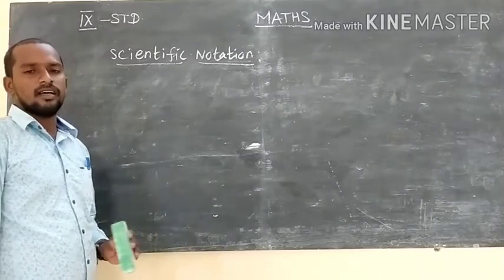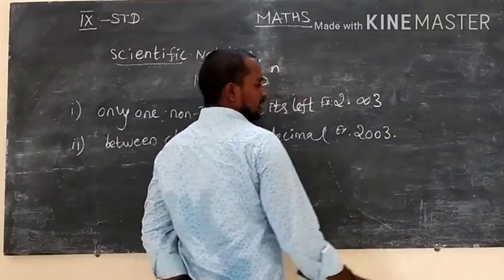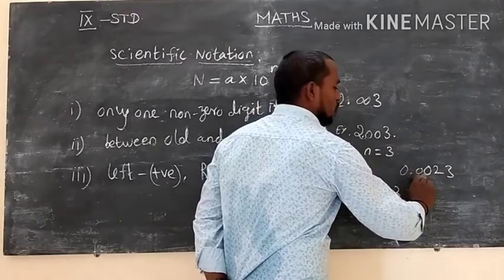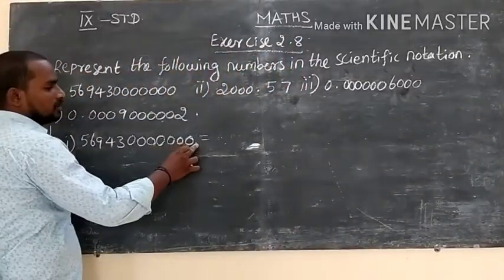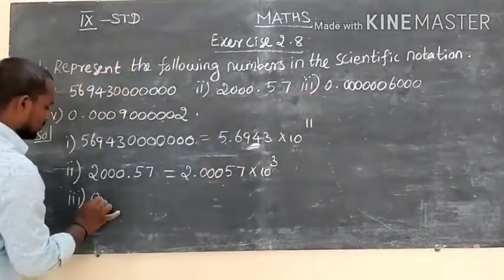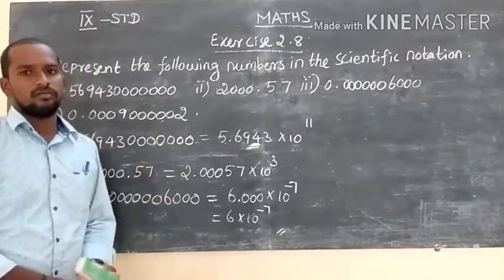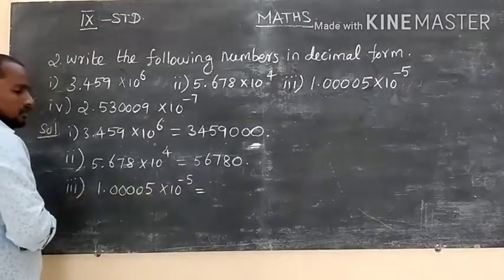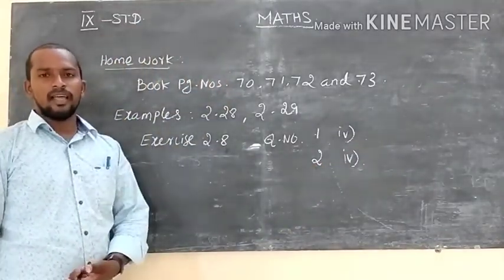IX STD MATHS -28